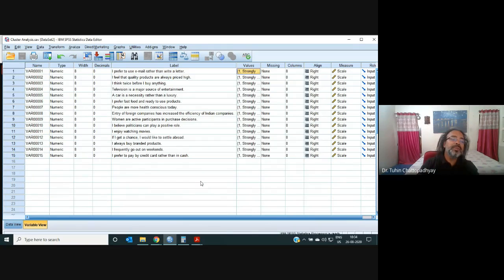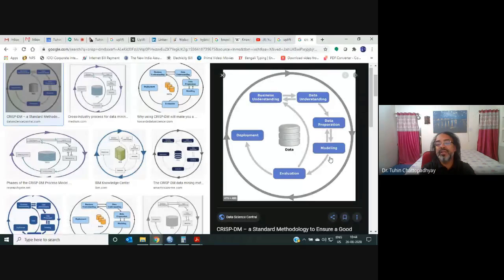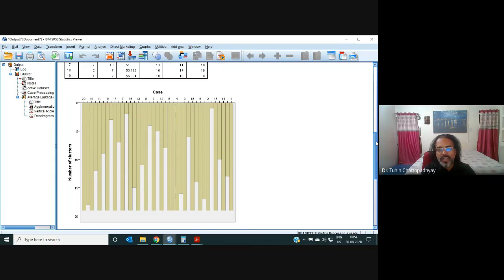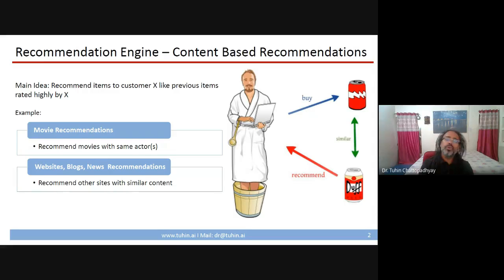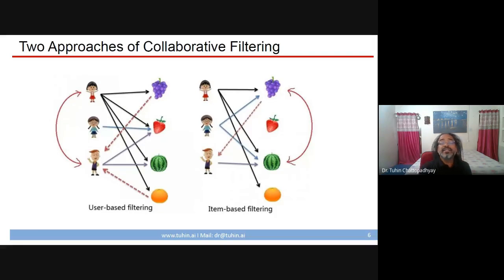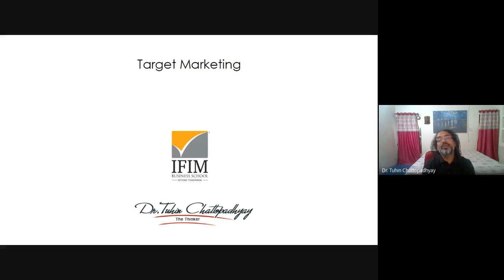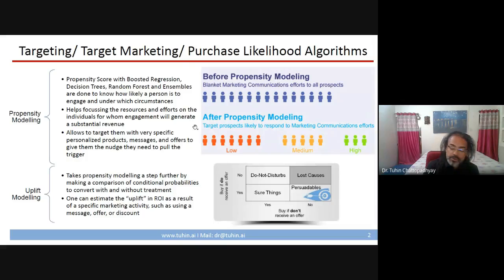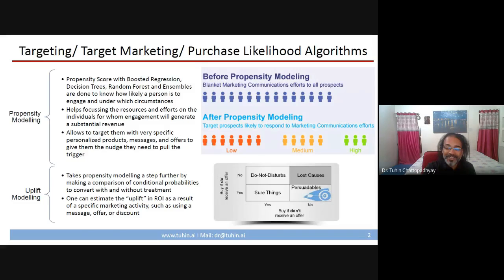Recommendation Engine & Target Marketing (Purchase Likelihood)